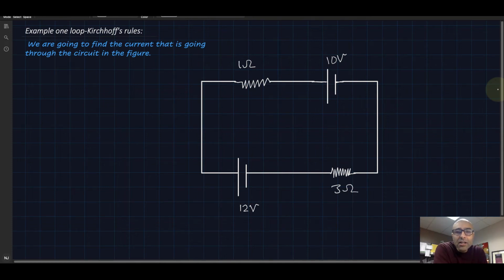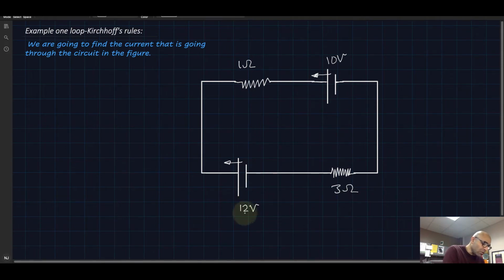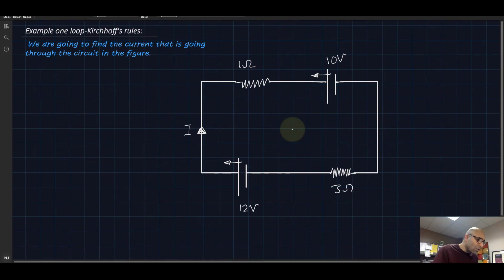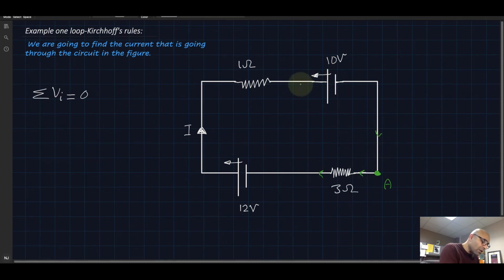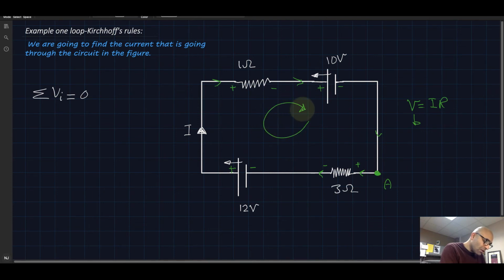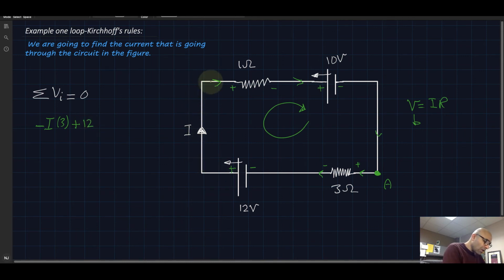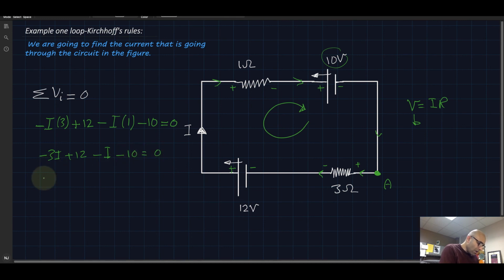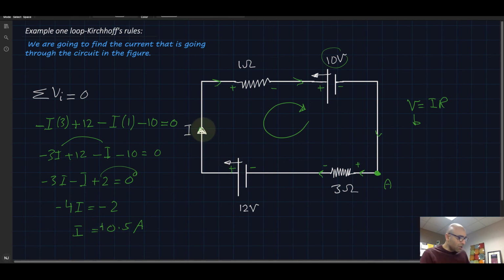Kirchhoff's rules a-demo example with one loop only.algebra-based physics.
Kirkus loop rule was applied here to find the current in a circuit that has two resistors and two batteries. This is just a simple example to show the basics of Kirchhoff's loop rule.